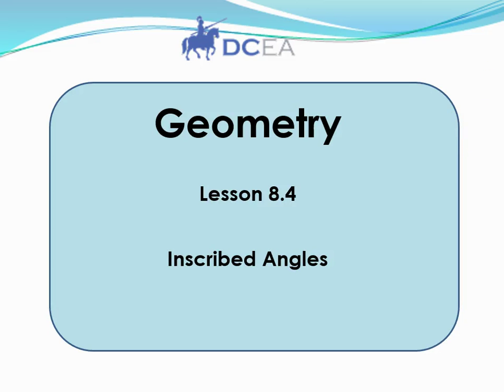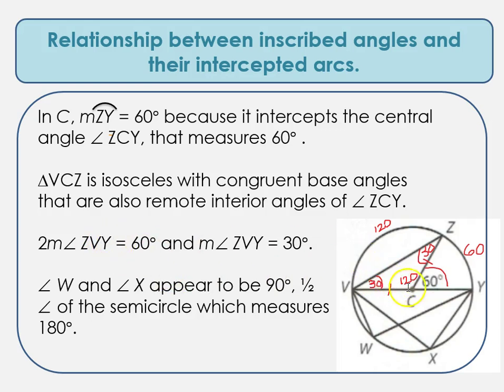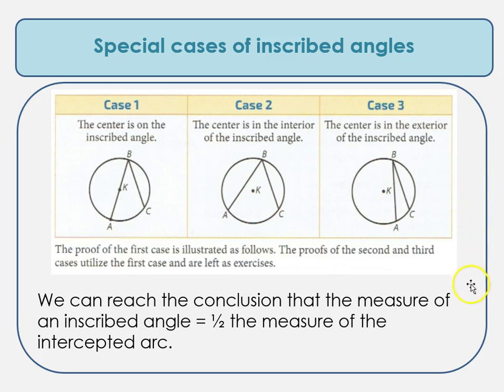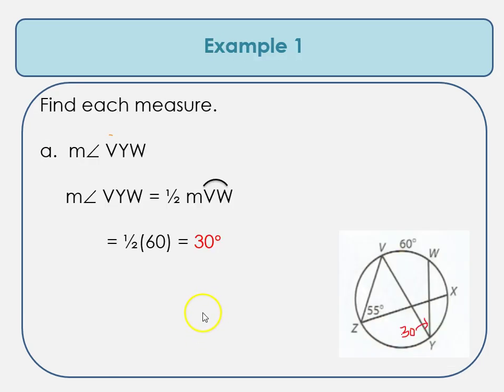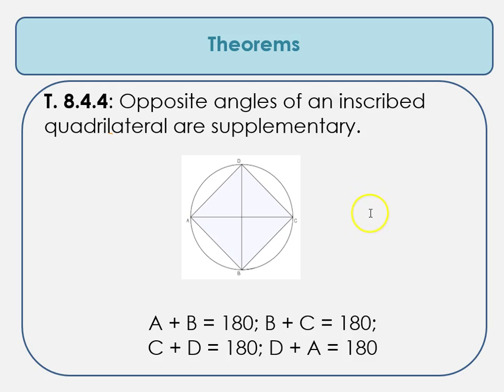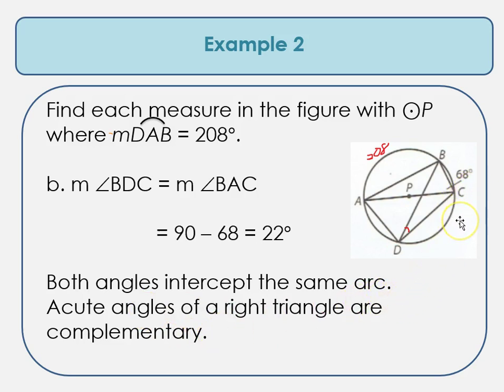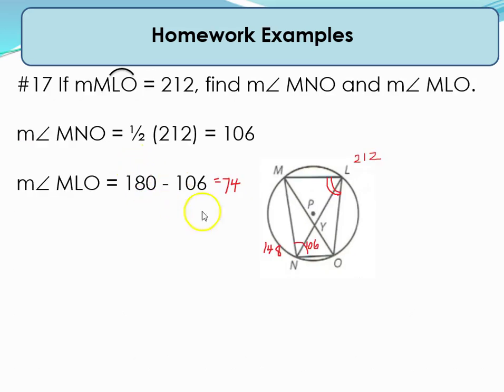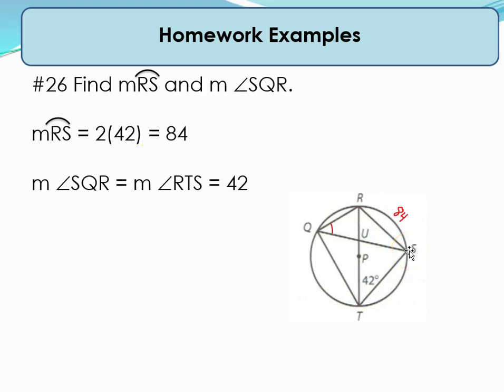Geom Lesson 8 4 Inscribed Angles